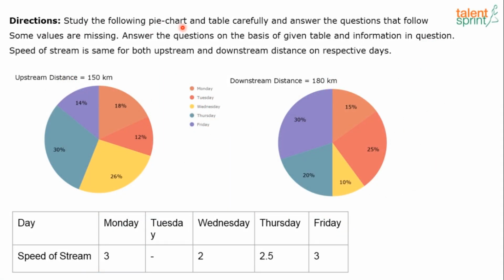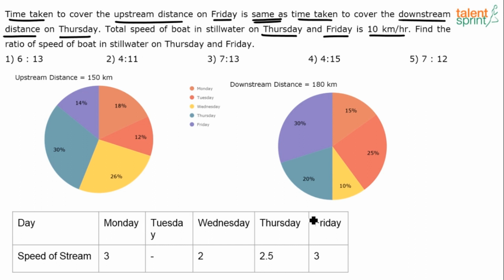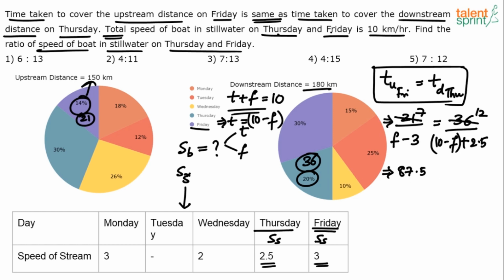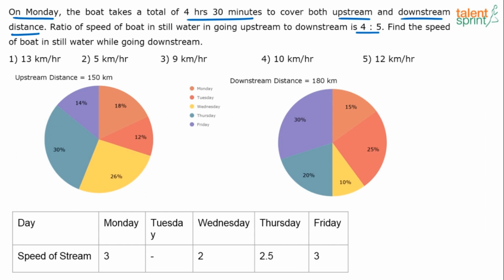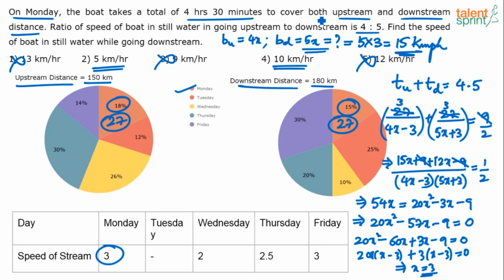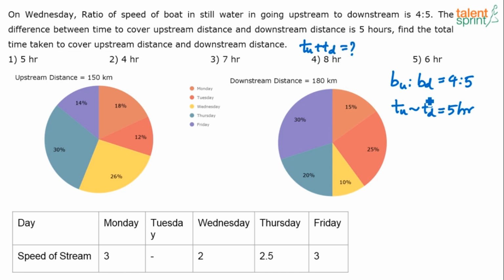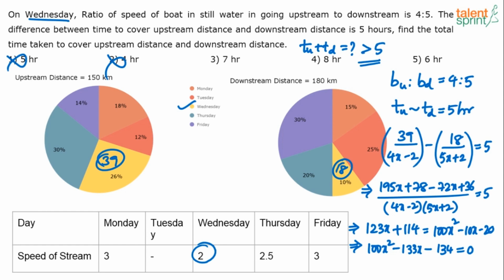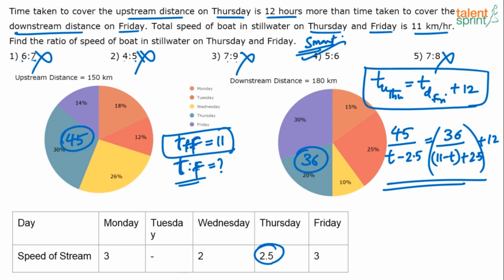SBI Clerk 2018 Score Booster #28 - High level Data Interpretation | TalentSprint